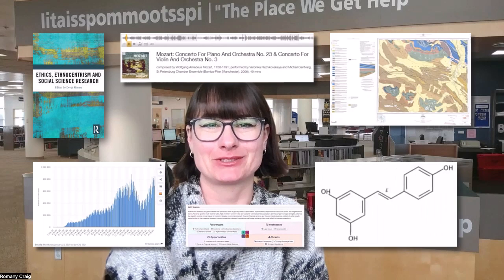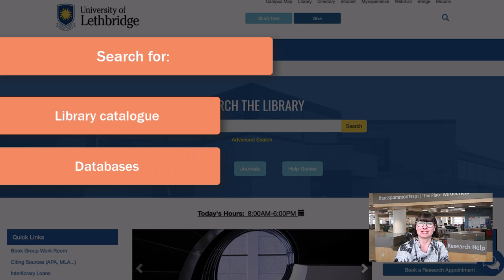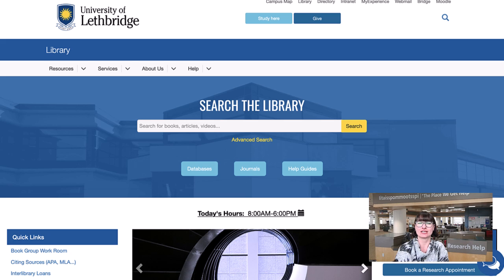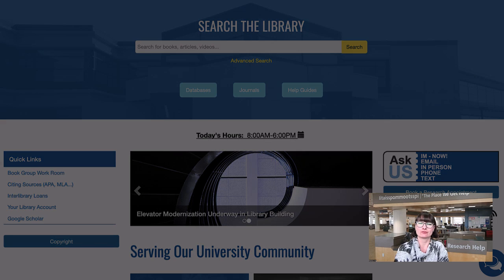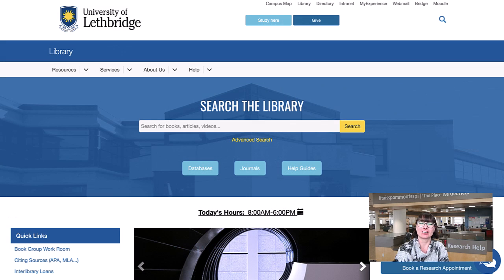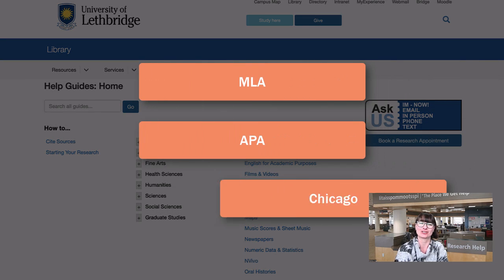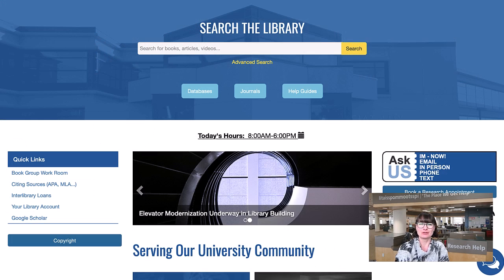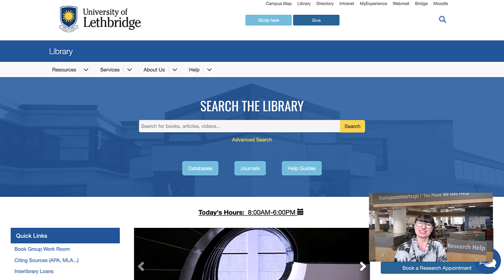Online Services Overview